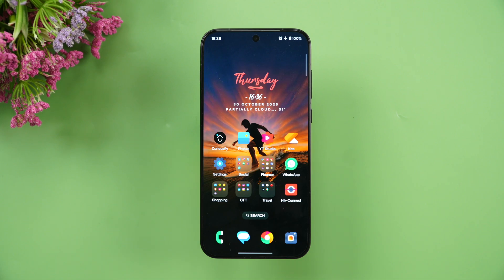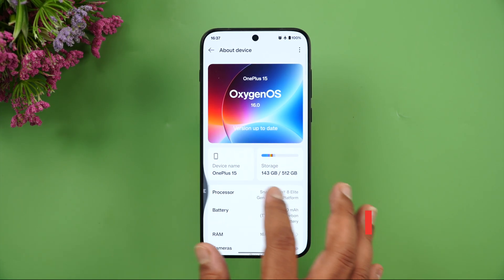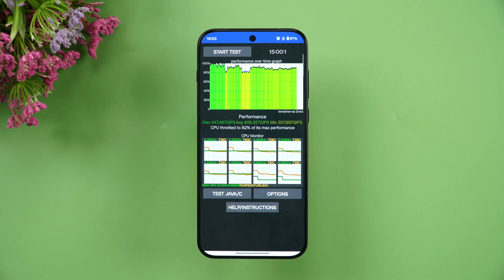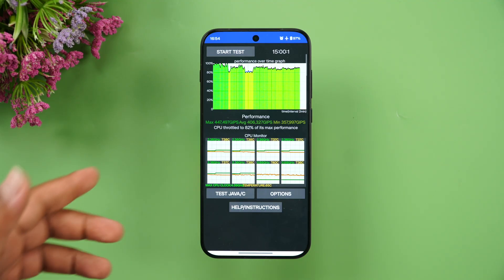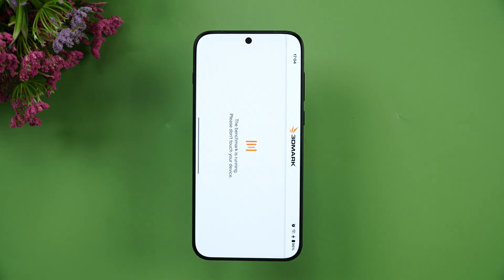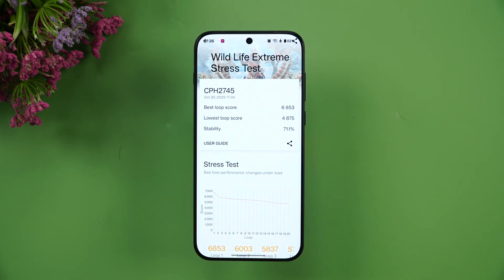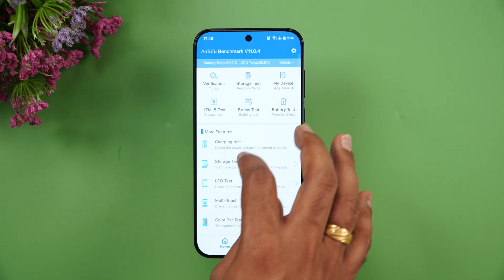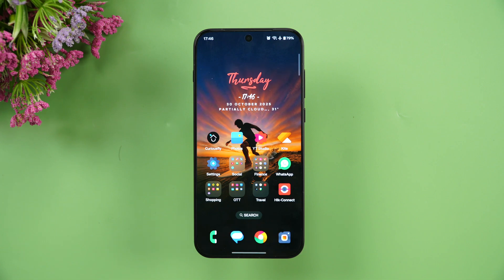OnePlus 15 Performance Test | Stress Test | Throttling Test | AnTuTu | Geekbench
OnePlus 15 performance testing with stress test, Throttling test, antutu test, Geekbench test